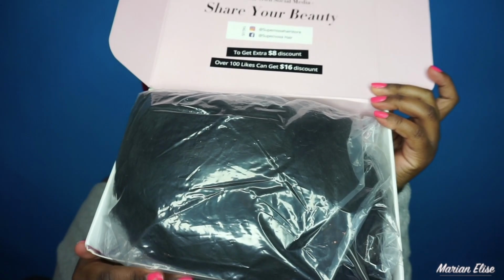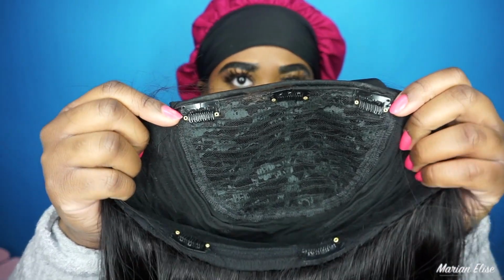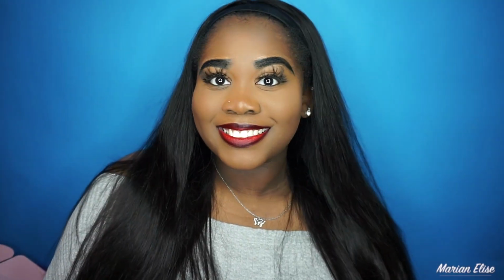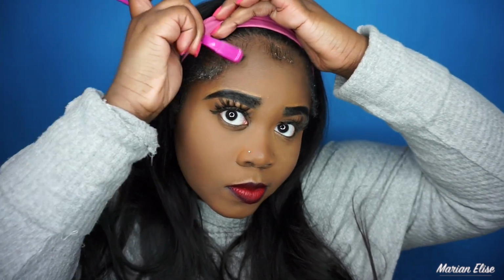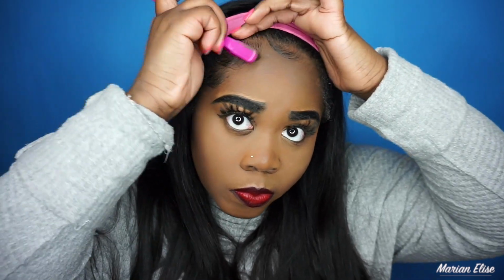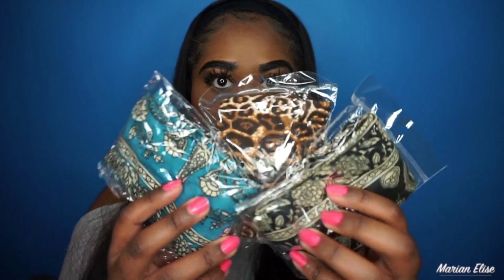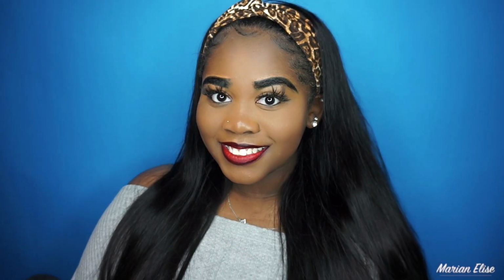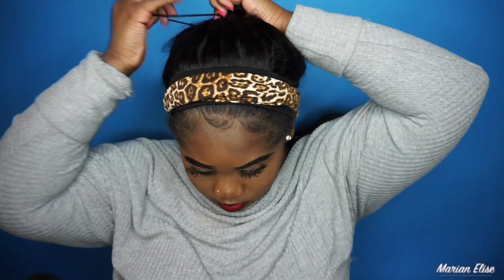Easy Headband Wig Tutorial | Wigs for BEGINNERS | ft Supernova Hair No Lace Wig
In this video I give you a review on an Easy Headband Wig Tutorial for beginners who are new with wigs using the Supernova Straight Headband Wig!! I also show you multiple ways to style this simple wig! :)

Mentioned in this video:

Supernova Straight Headband Wig
22 inches
200% Density

Overall this hair was SOOO LUSCIOUSLY GORGEOUSS and SUPER EASY TO SLAY! 10/10!!!

Looking for me elsewhere? ☟

☟ FAQ:
Camera: Sony a5100 or Iphone XS Max
Editing Software: iMovie
School: Spelman College
Major: International Studies
Minor: Documentary Film

"Commit to the lord, whatever you do, and he will establish your plans.”
 -Proverbs 16:3 ♕